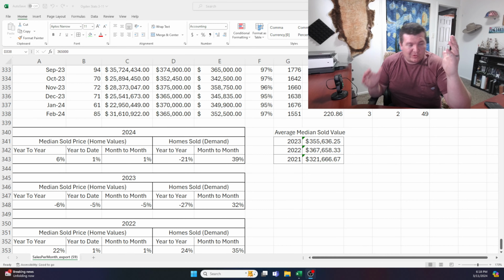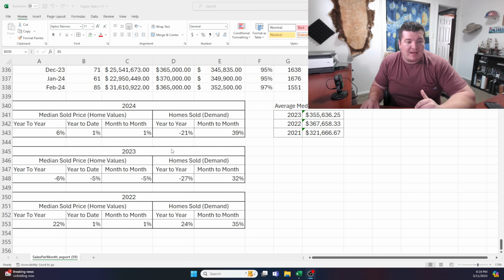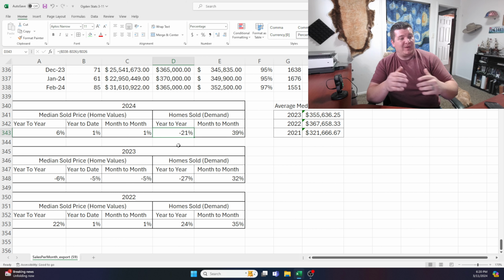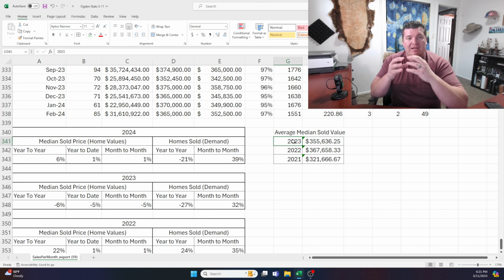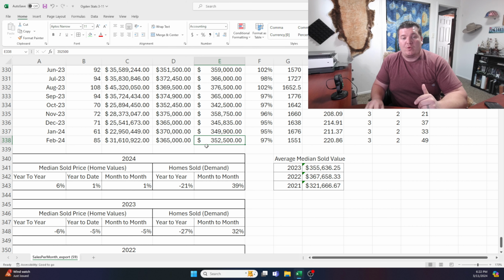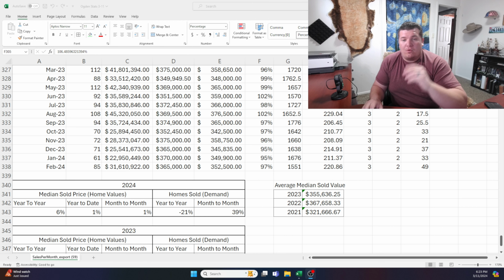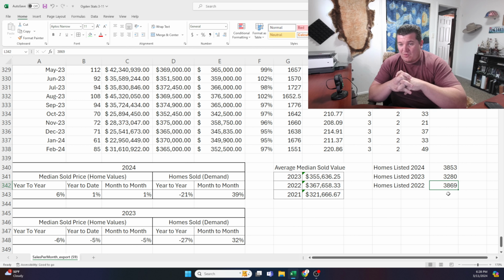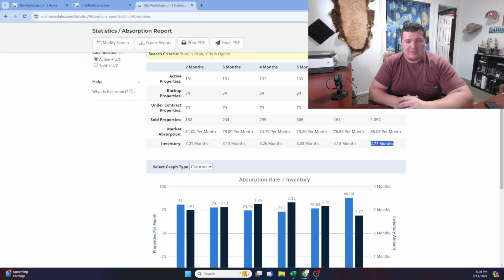Ogden Utah Real Estate Market Update (March 2024)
If you need help listing or buying a home.
Paden Allen Clancy Fairbanks
Cornerstone Real Estate
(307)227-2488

Pathwaytoqualification.com

I am a real estate agent. I am NOT a licensed construction contractor in any field. My opinion means little to nothing about anything other than real estate prices.

If you need to talk to a licensed contractor, I could for sure send you a number. I am happy to get you in contact with a licensed professional.

If You Need A Good Lender
Emilie Jensen
NMLS:398960
Intercap Lending

Timestamps
00:00 Intro
00:13 Median Sold Value (Home Values)
01:43 Homes Sold (Demand)
03:57 List To Sold Value (Seller Expectations)
04:55 Median Days On Market
05:49 Home Listed (Supply)
07:09 Outro